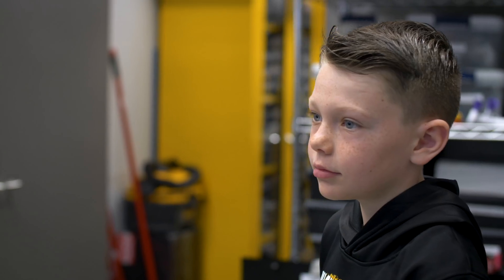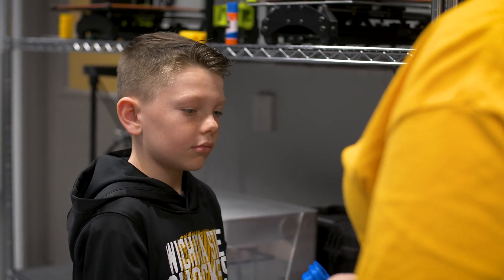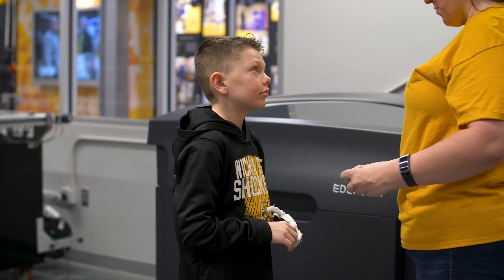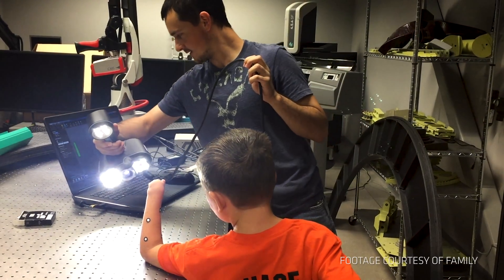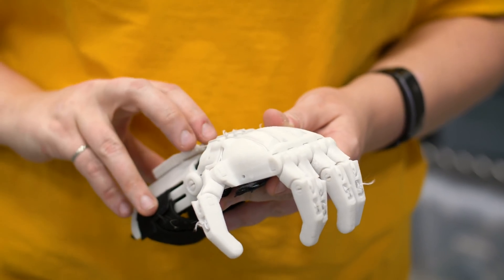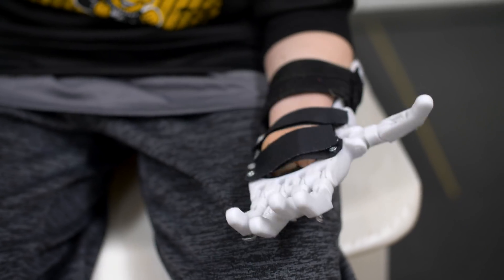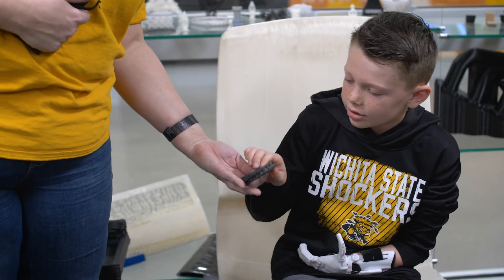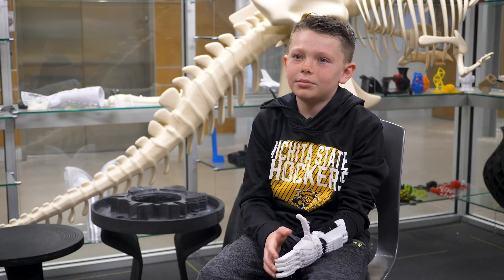WSUNOW - Chelsea Sewell - Robotic Hand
Chase Rawlings, a 3rd Grader, was born without a fully developed left hand, but he hasn't let it slow him down.

Chase's mom, Lainie Rawlings, a graduate of Wichita State, reached out to Brian and Chelsea at the Additive Manufacturing Lab about the possible creation of a 3D printed hand.

Chelsea and Lainie share their story about how the hand came about.